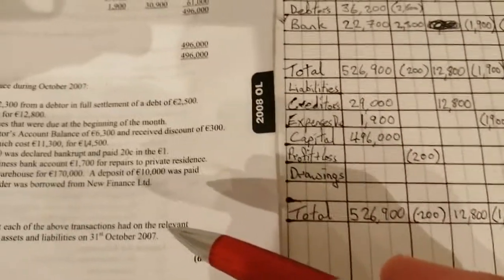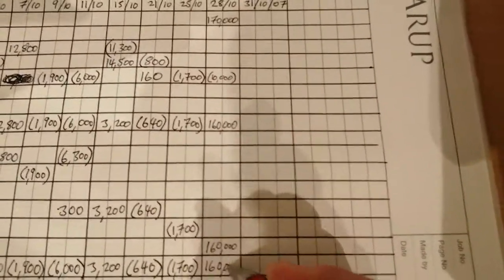Tabular Statements 2